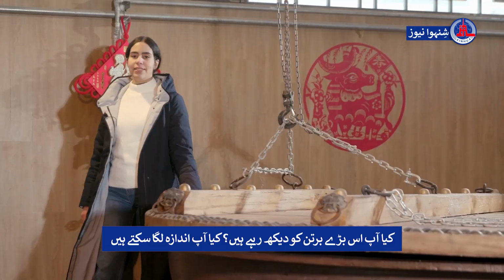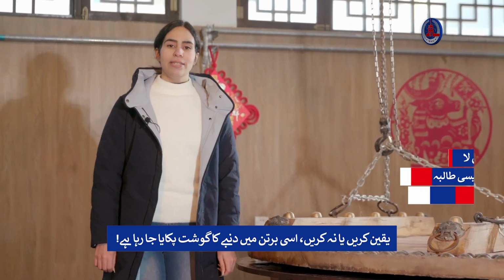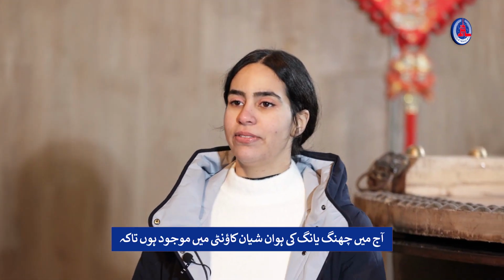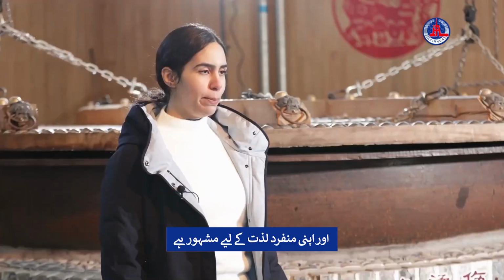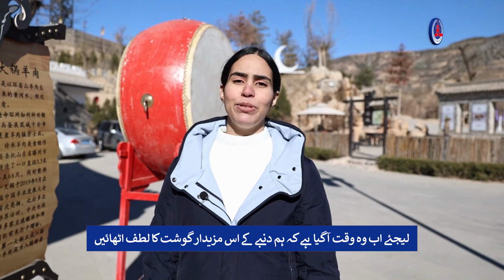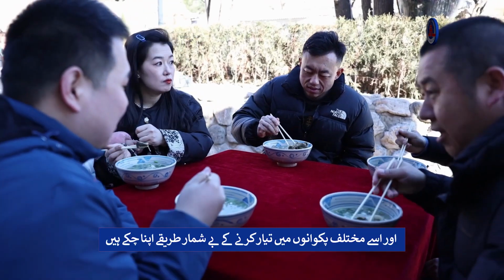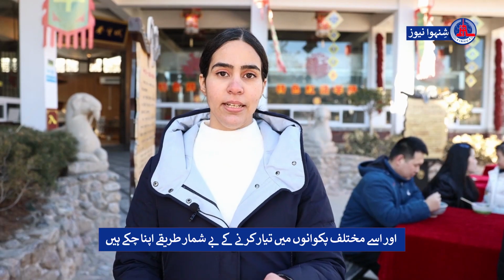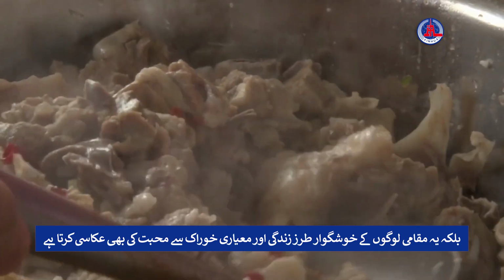فرانسیسی طالبہ نے چین کے شمال مغربی علاقے میں روایتی گوشت کے پکوان کا لطف اٹھایا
لان ژو یونیورسٹی میں زیر تعلیم فرانسیسی طالبہ نے چین کے شمال مغربی علاقے میں روایتی گوشت کے پکوان کا لطف اٹھایا۔